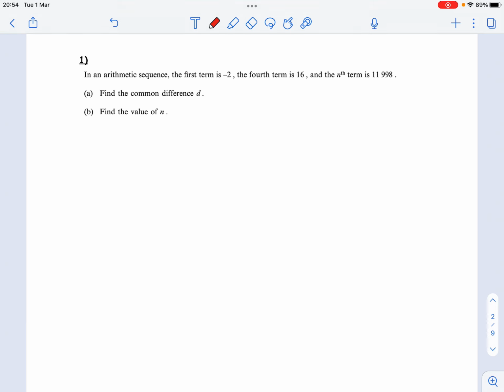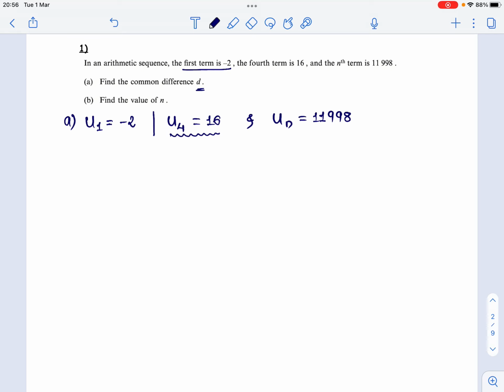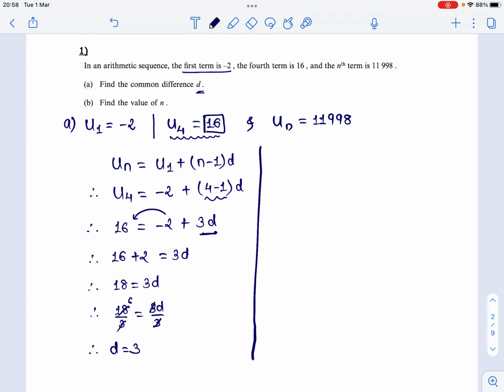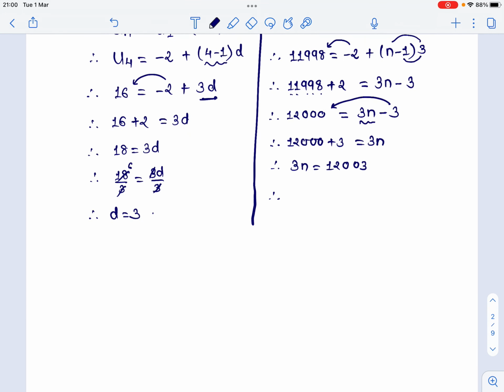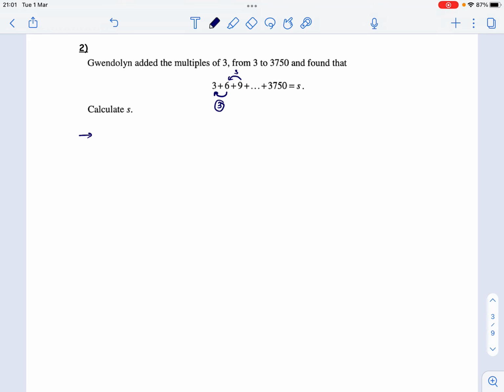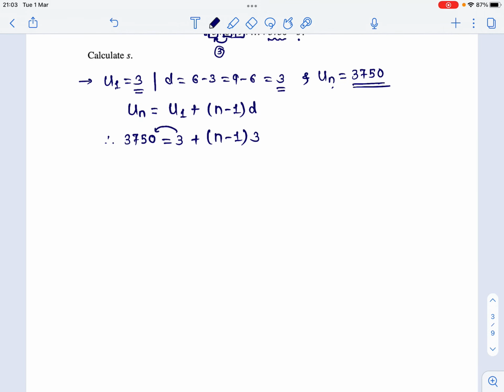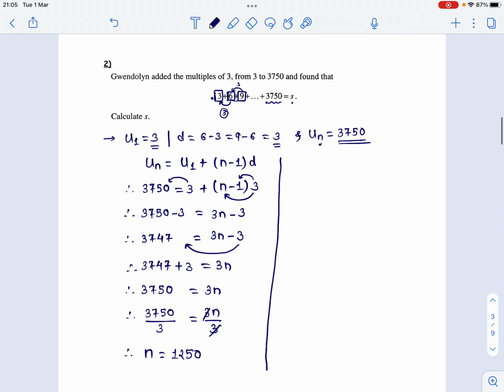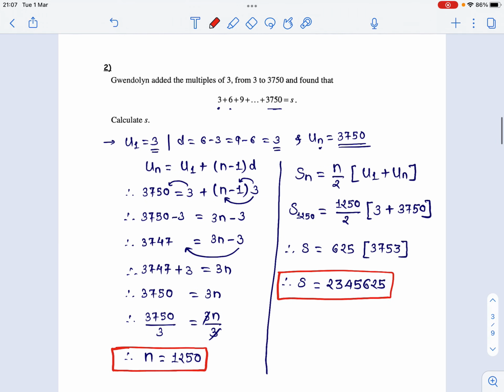Arithmetic Past Paper Problems - 1& 2